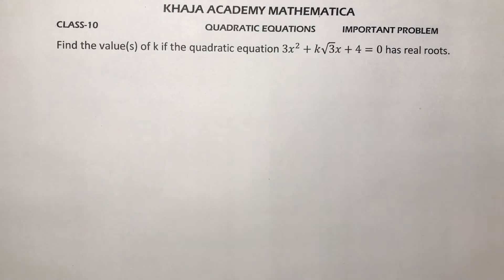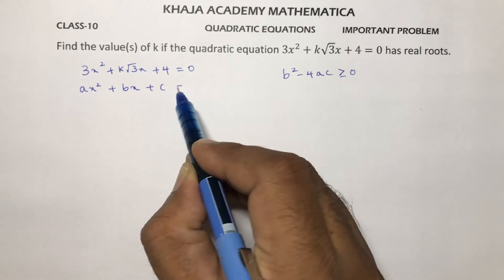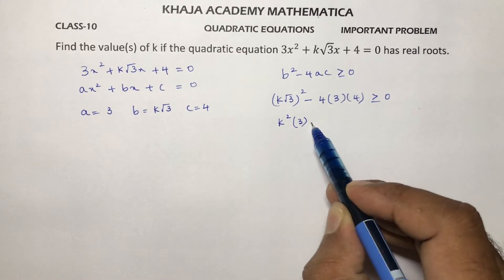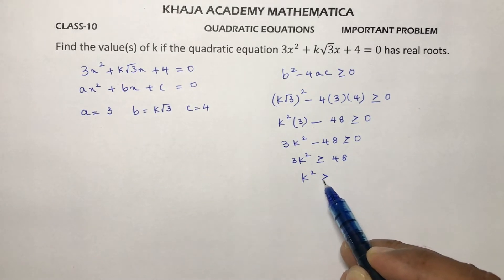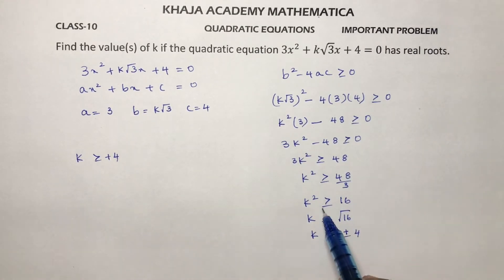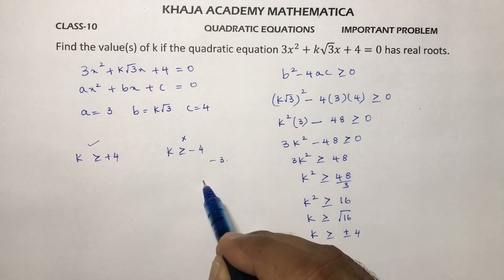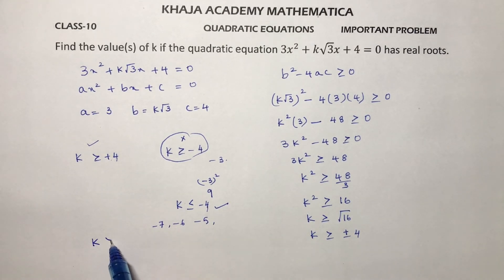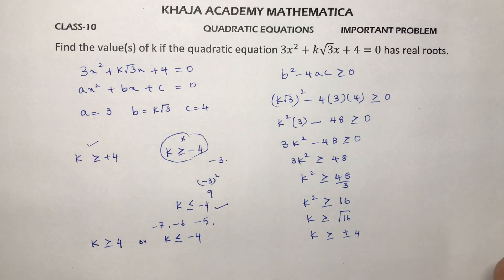Find the value(s) of k if the quadratic equation 3x^2+k√3 x+4=0has real roots.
Find the value(s) of k if the quadratic equation 3x^2+k√3 x+4=0
has real roots.